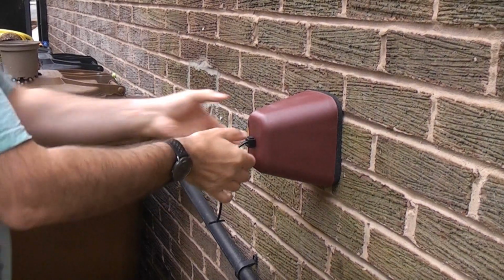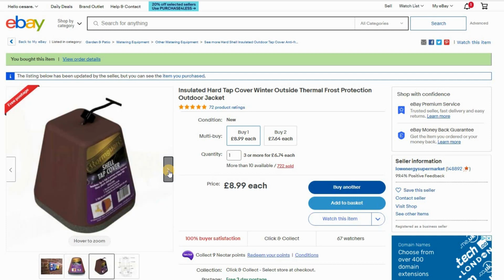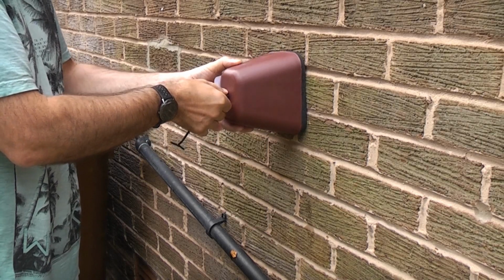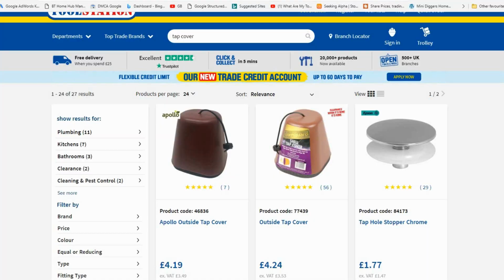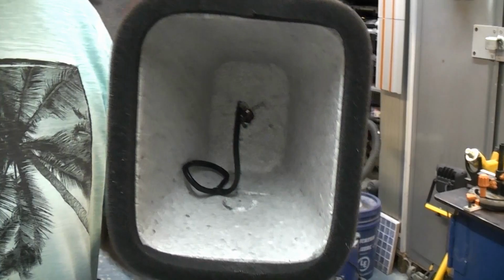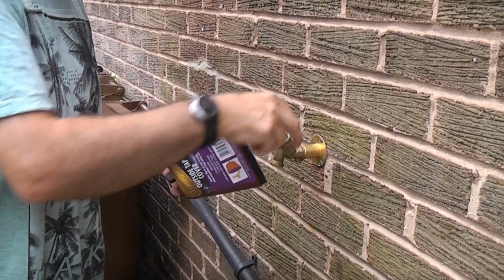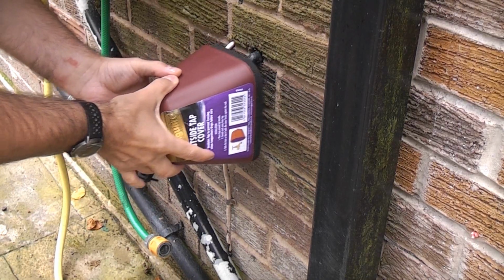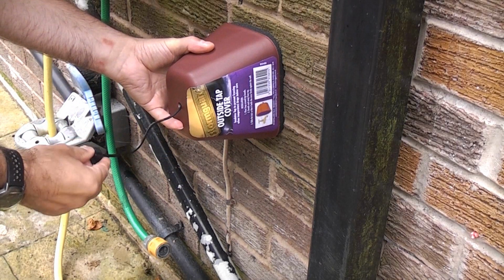Outside tap cover | prevent pipes from freezing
This quick video shows an outside tap cover, these are a great idea and can prevent your outside tap from freezing. Frozen taps and pipes can cause much bigger problems, especially if the pipe splits!

Luckily these are very inexpensive and widely available. This could be the best £4 you ever spend.

How to fit an outside tap will be covered in another video (it still needs editing)

I saw these in my local B&Q for £4 but could not find them on their web although their search function is useless!

There are other types available, but they do not seem as good as the one in this video.

Here are links which might help-